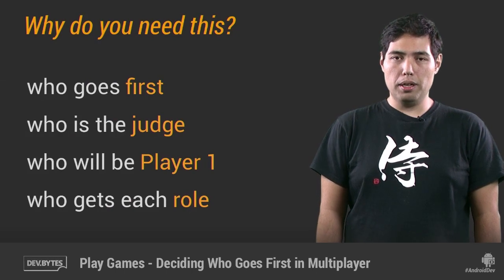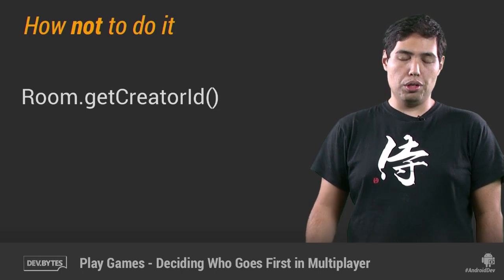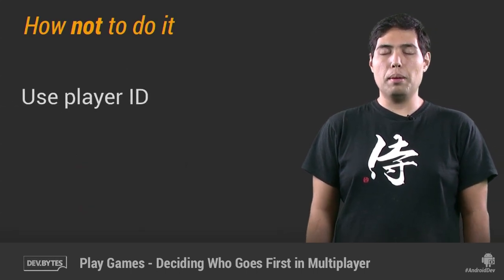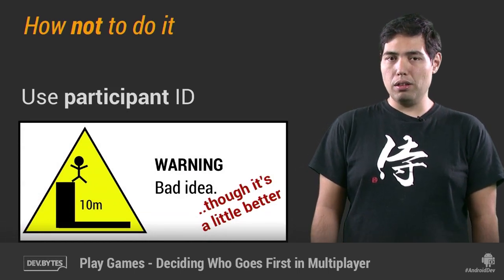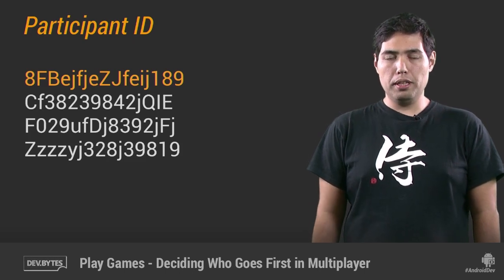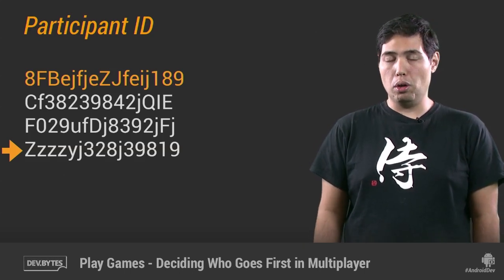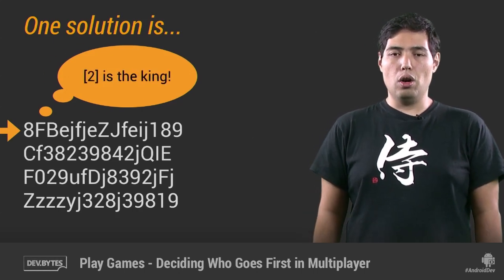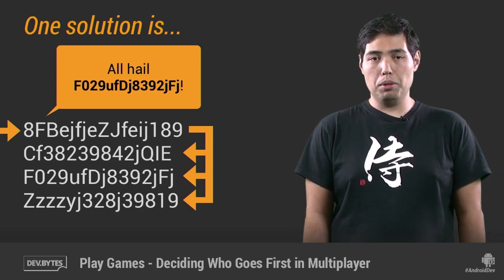DevBytes: Play Games - Deciding Who Goes First in Multiplayer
A common problem in multiplayer games is getting all the players to agree on who goes first (who is the leader/judge) in a match. In this episode, we suggest one way to do this (and many ways *not* to do this) using the Play Games API.